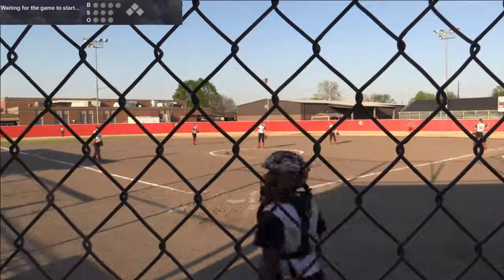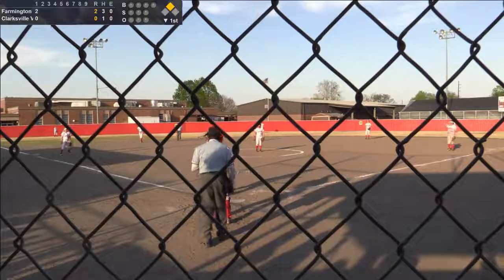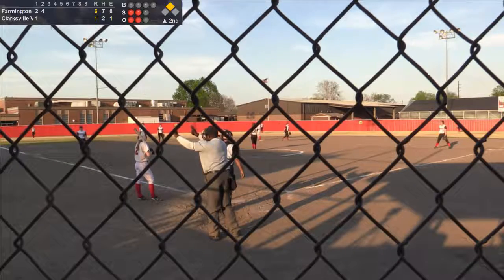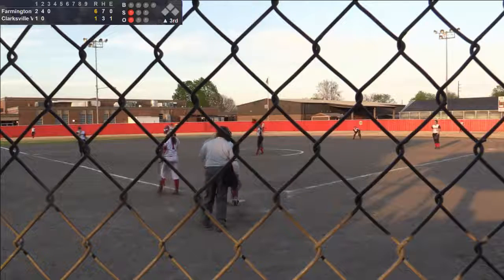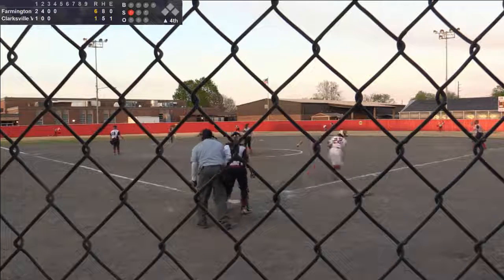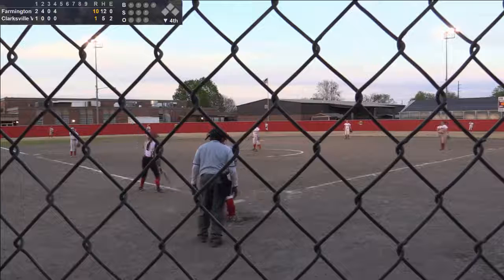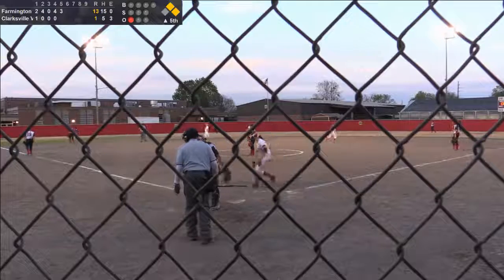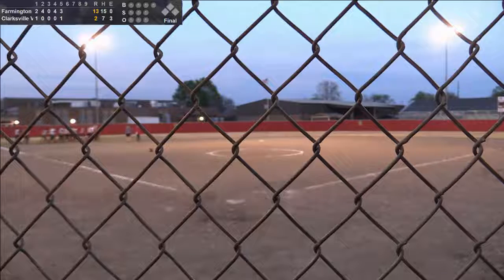Varsity Softball - Farmington at Clarksville Game 2